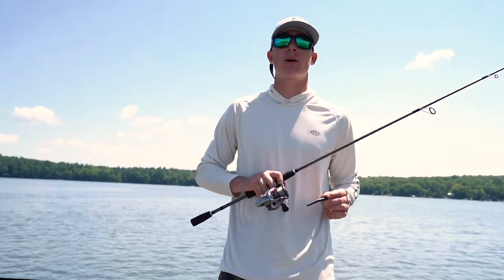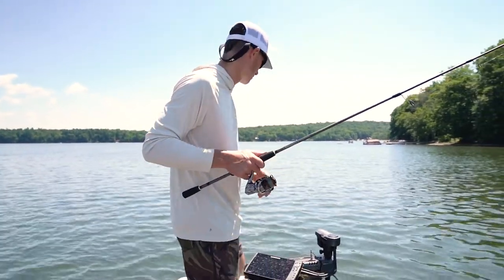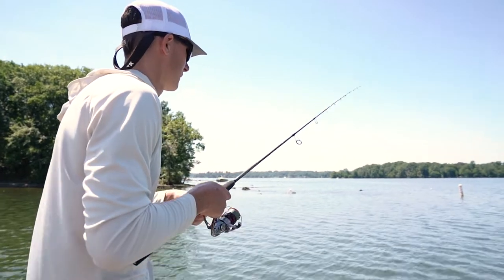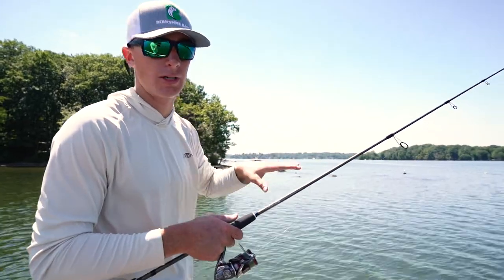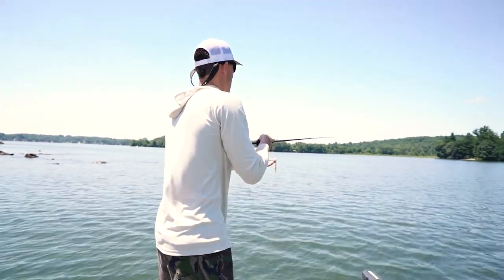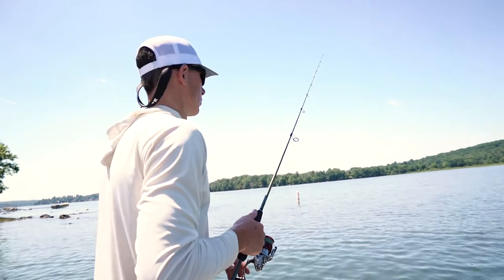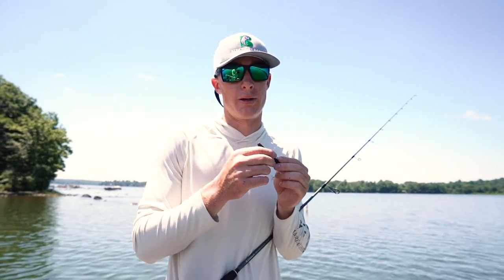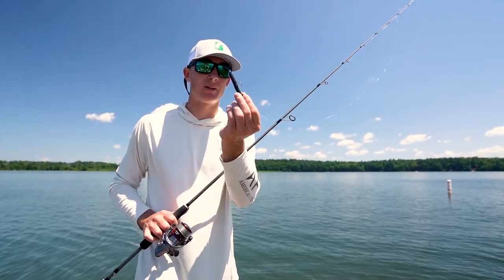Z-Man Finesse TRD Product Spotlight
Check out the site for all your tackle needs!